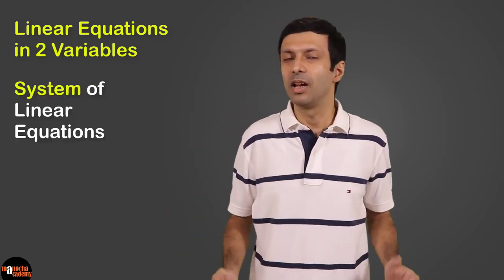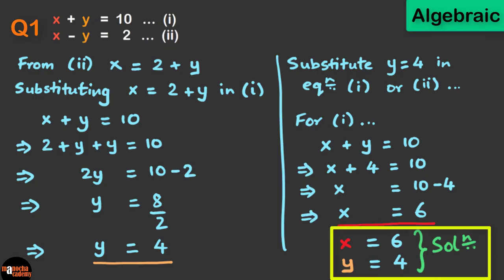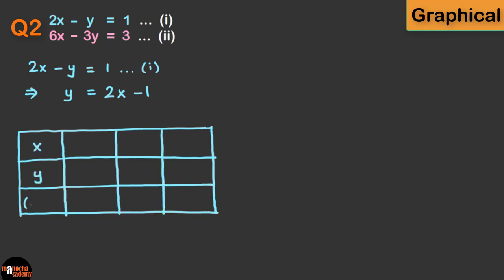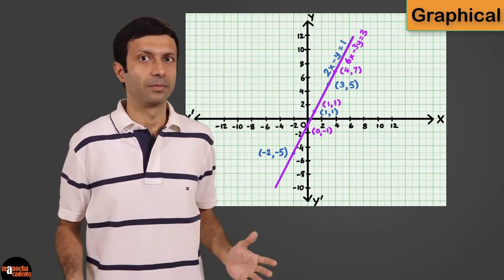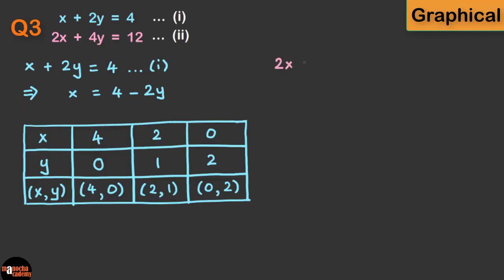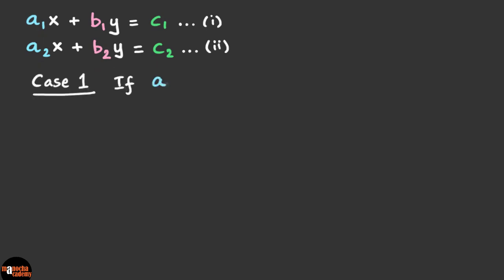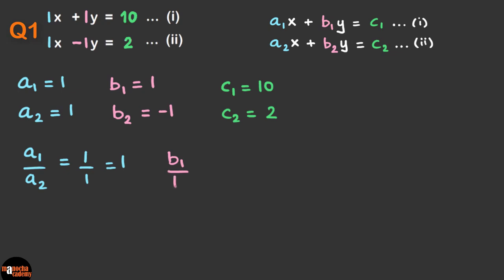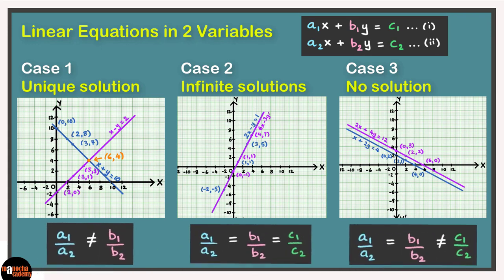Chapter 3 Par of Linear Equation in Two Variables Part 2 Maths Class 10 CBSE NCER Explanation Videos